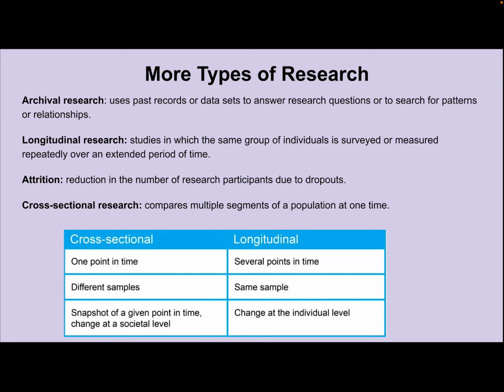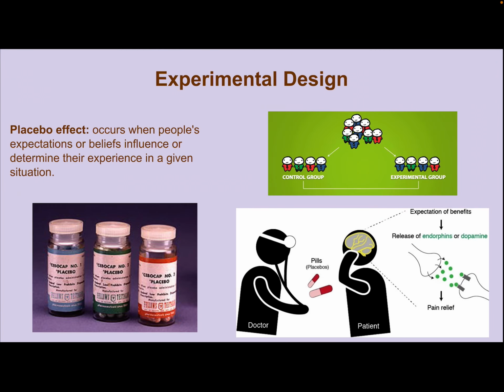How do we use research in Psychology?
Psychology is the scientific study of behavior and mental processes. The scientific method is the basis of research in the field of psychology. This video gives you an overview of the importance of research in the field of the psychology.

Lecturer: Professor Alana Dias provides an overview of Open Stax Psychology2e Chapter 2 Psychological Research